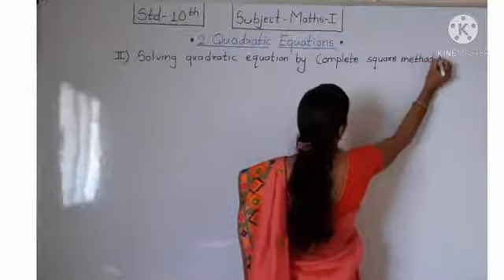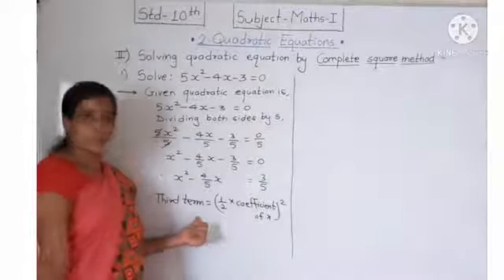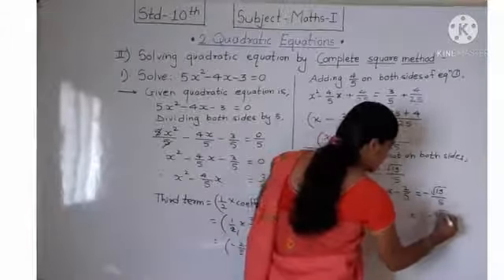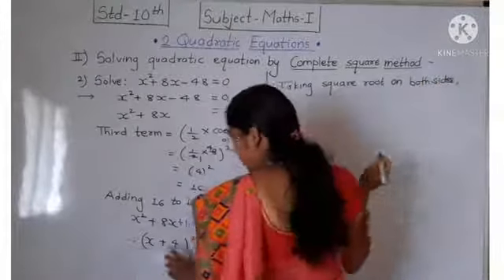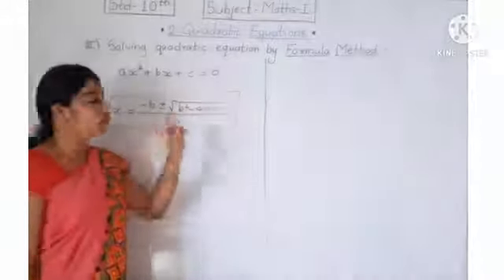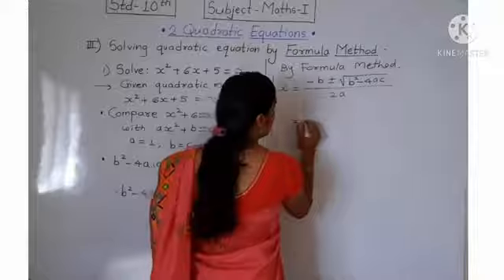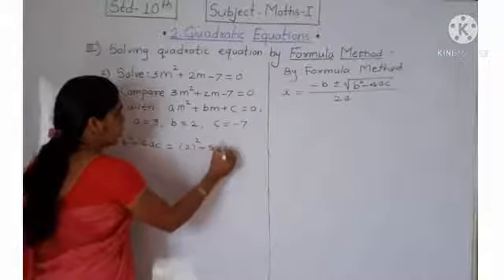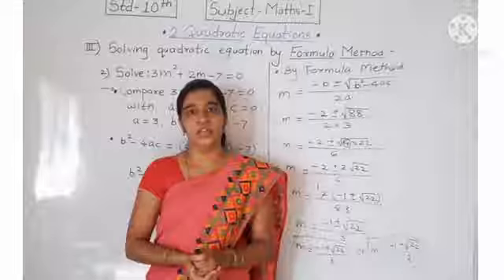Std-10th,Sub-Maths2,Topic2. Quadratic Equation,Subunit-Complete Square Method & Formula Method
Std.-10th(summer vacation)
Subject-Maths2,                                                 Topic 2.Quadratic Equations,                      Subunit-Complete Square Method & Formula Method (Ex.2.3&2.4)
Created by-Sou.S.A.Ingale